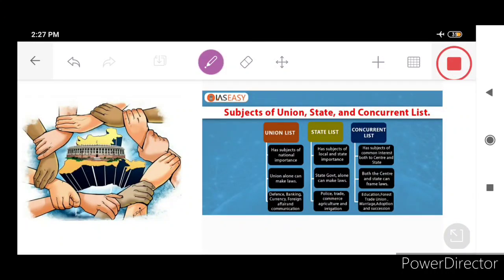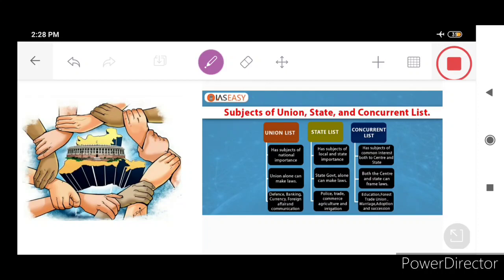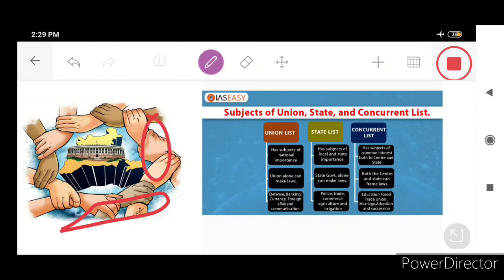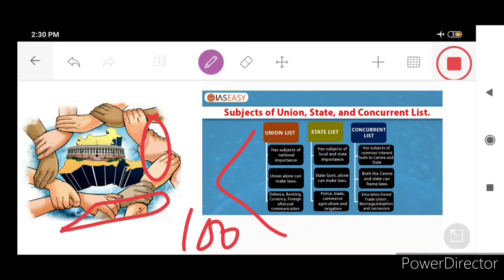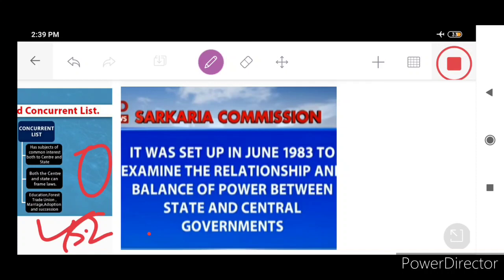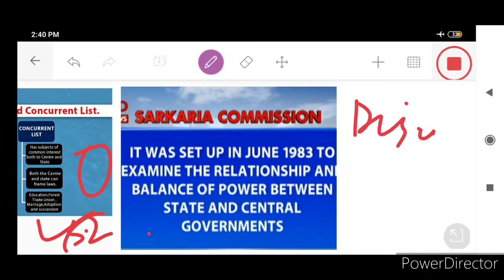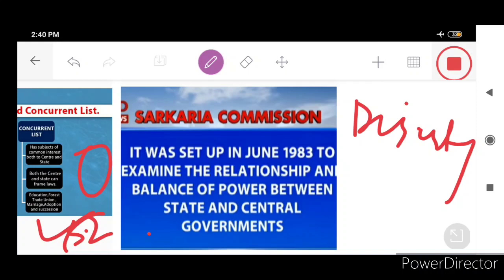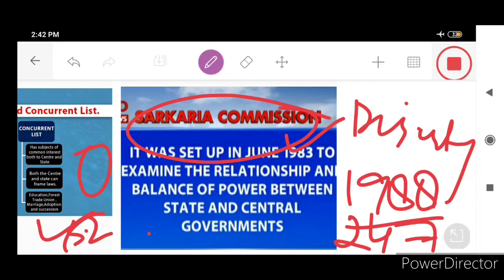Topic:-Indian Federalism,Class||10th||By.Mr.Shafi Sir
Federalism with special case study of india